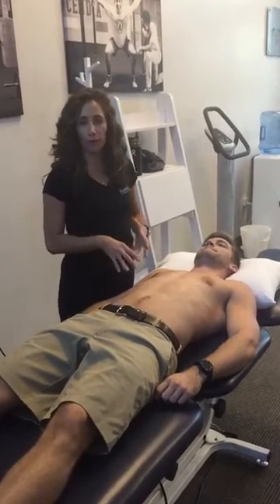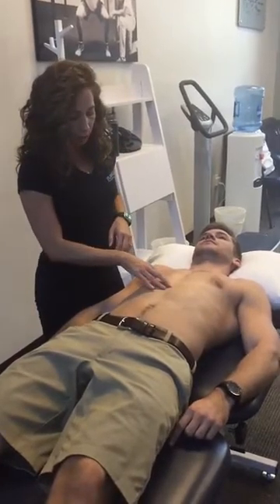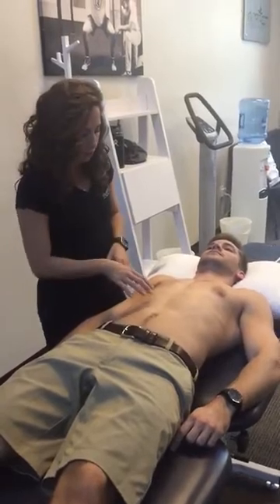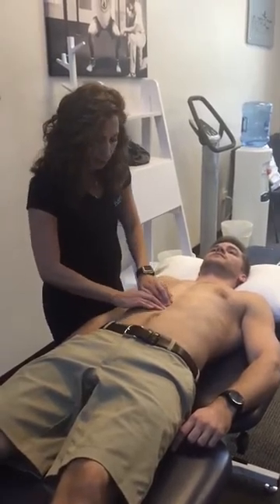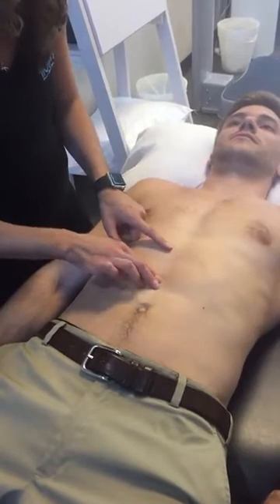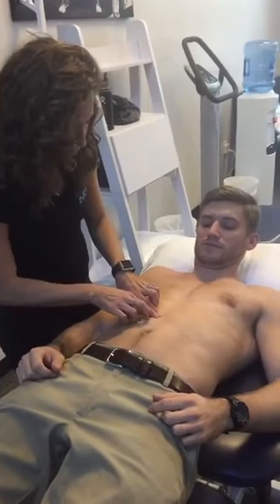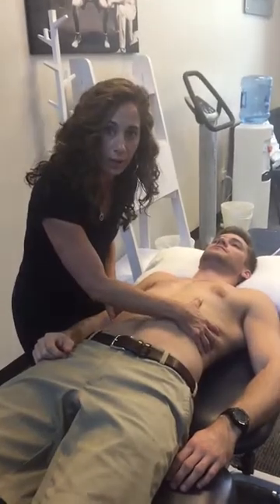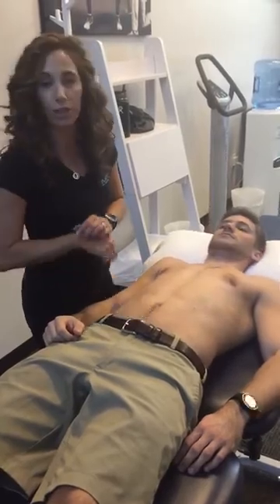Diastasis Recti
Diastasis Recti is a condition that involves a separation, usually two fingers, between the rectus abdominus musculature. We bust one myth right off the start: Pregnant women only experience this. BUSTED. Men including professional athletes and those who lift improperly are often susceptible and misdiagnosed. The exercises to AVOID are key in helping these individuals rehabilitate. Regardless of background, you are likely going to know someone who will experience this.